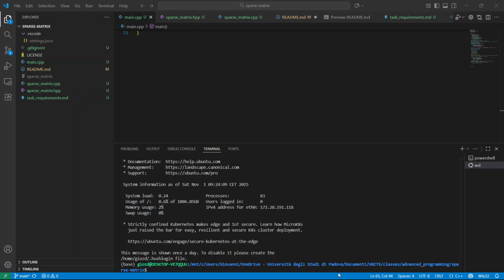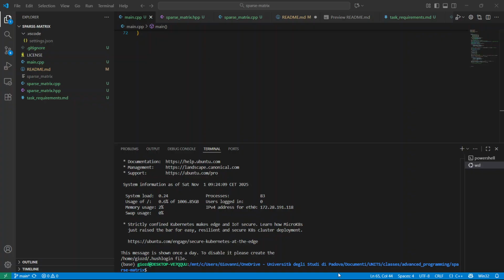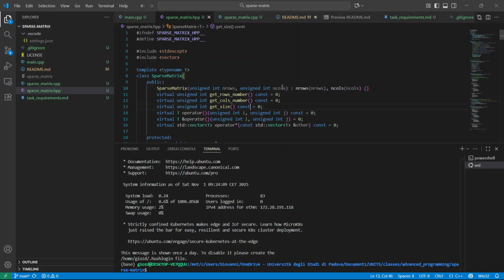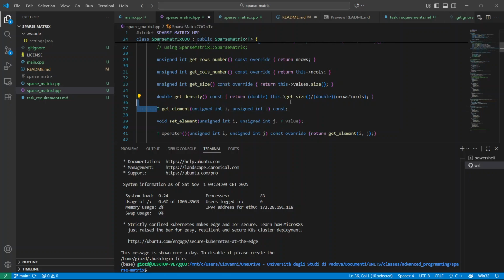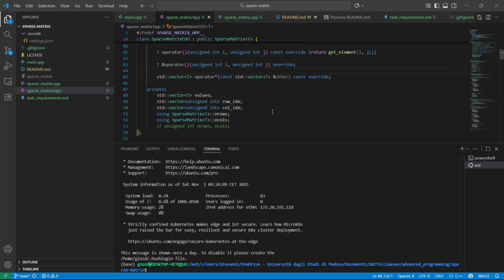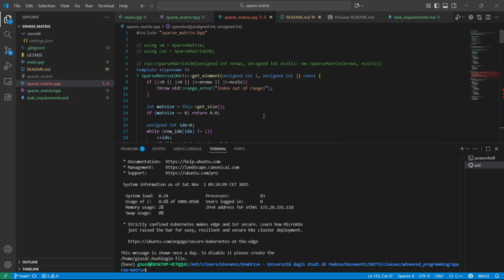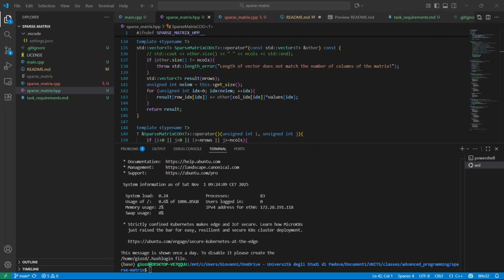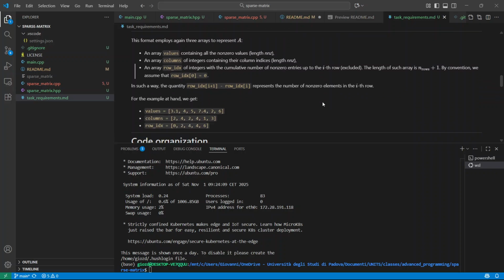Sparse Matrices implementation in c++ (Live coding session)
This exercise comes from a university homeowork.
P.S.: Not too much coding in this video to be fair.